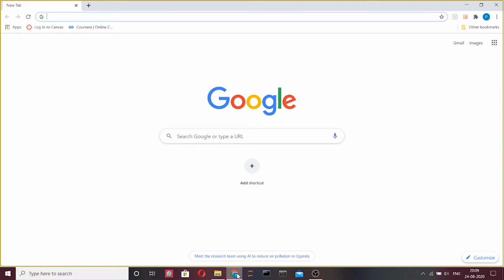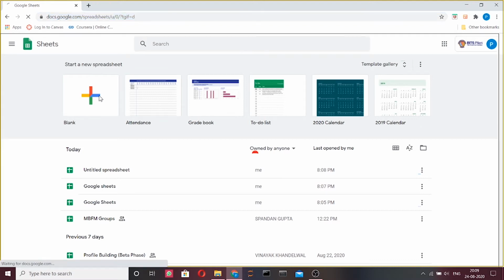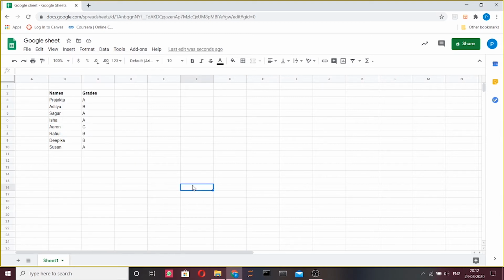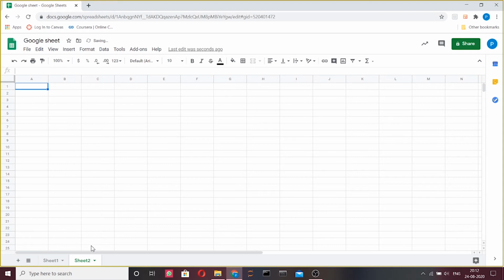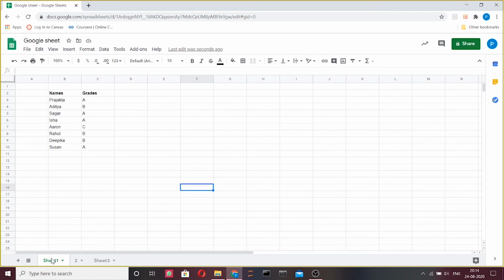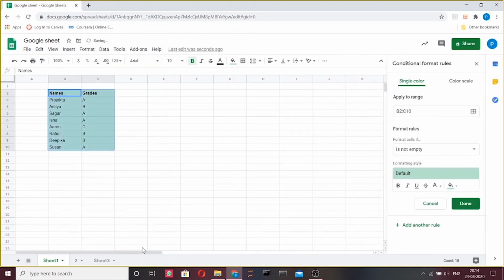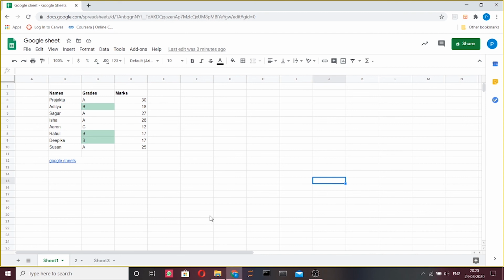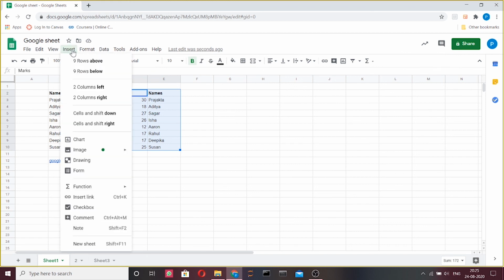How to use Google Sheets (Part 1 )? A Guide to Online Teaching.